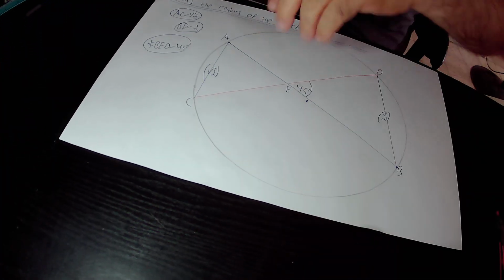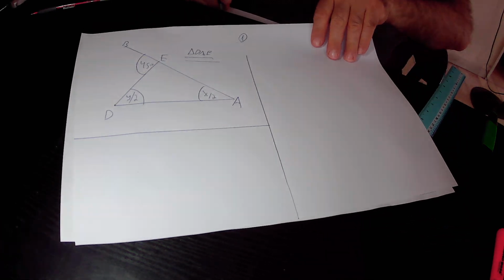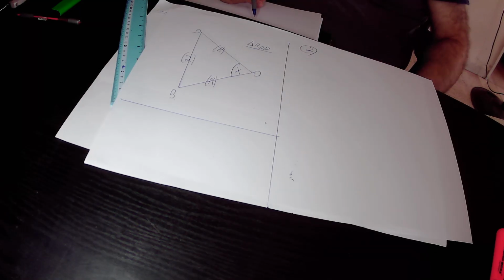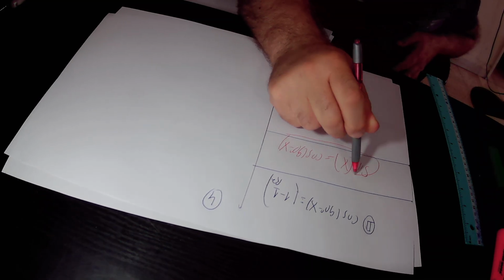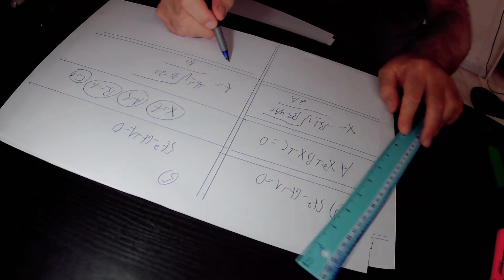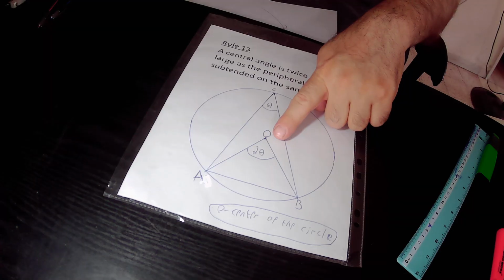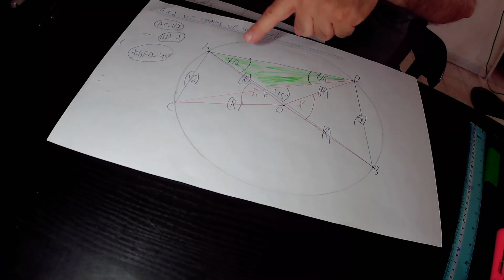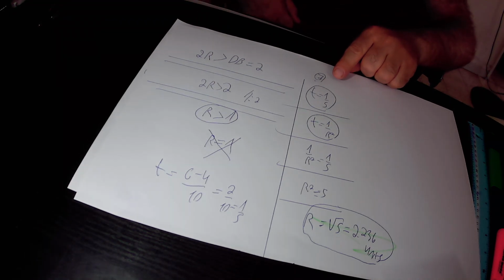Find the Radius of the Circle | Germany Math Olympiad Geometry Problem